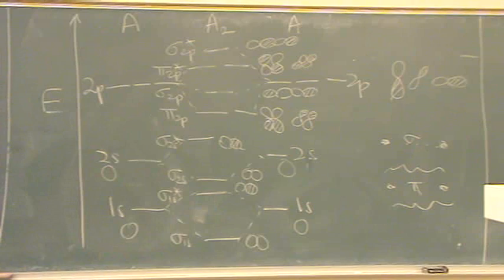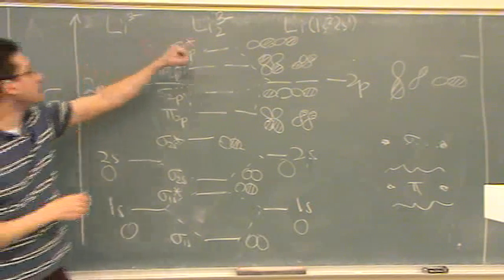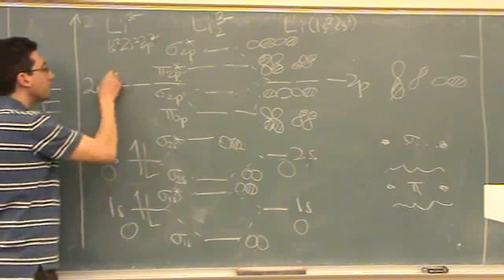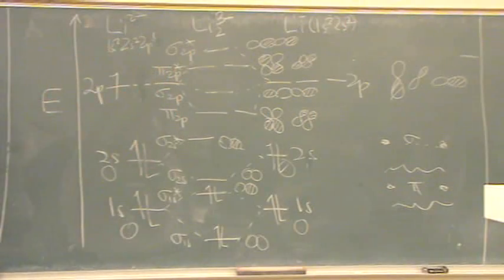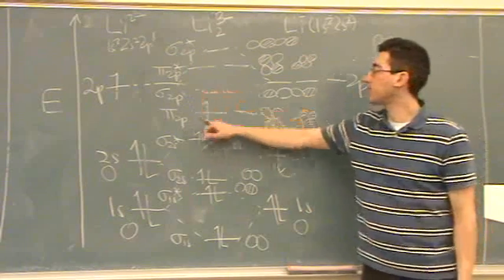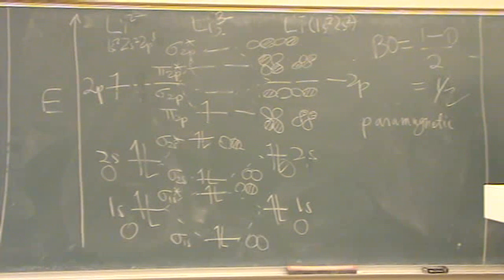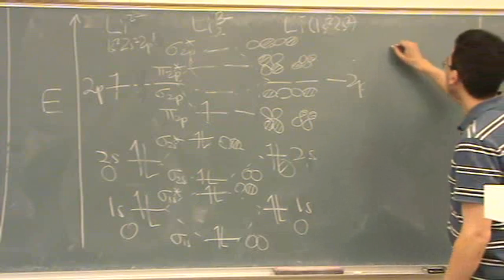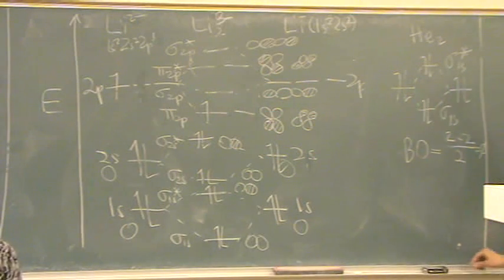Molecular Orbital Diagram 2b